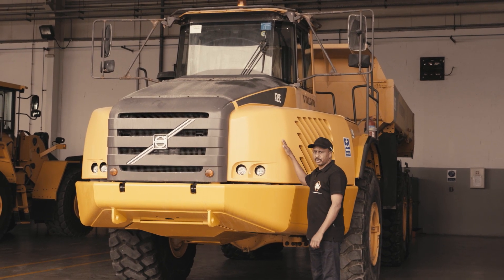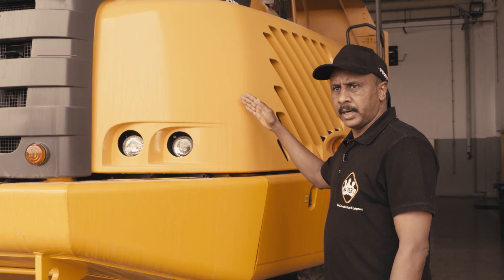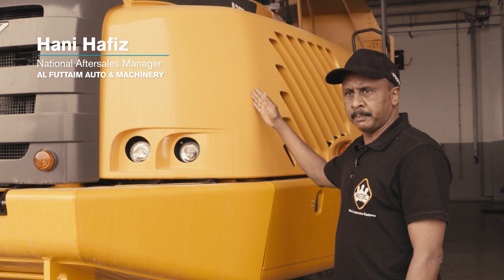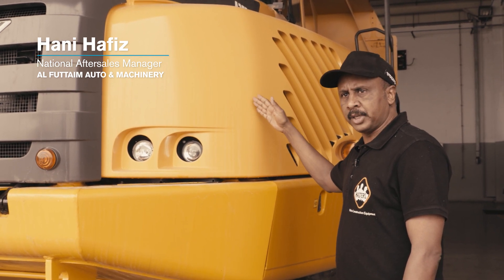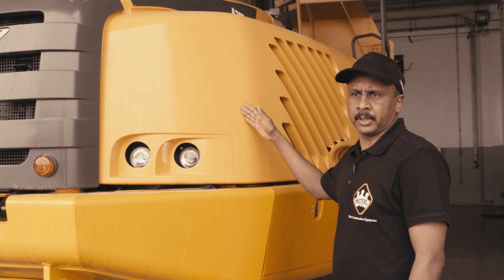Volvo CE – The Megaproject Listing #4 – The hauler walkaround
Take a look at how sand and four other desert challenges are handled when working with the articulated hauler in Dubai.